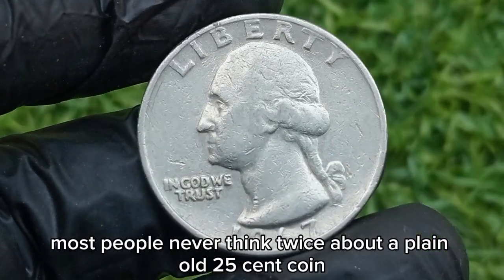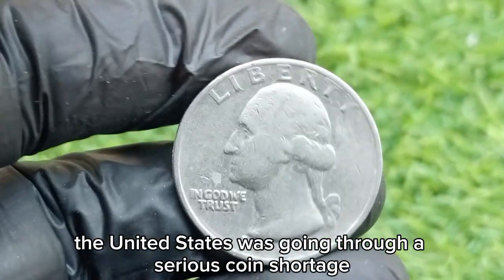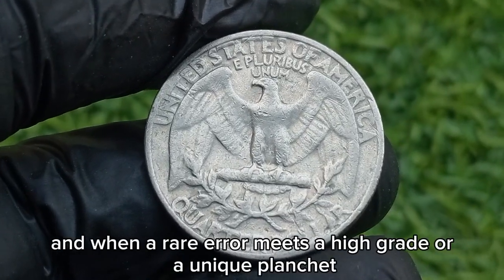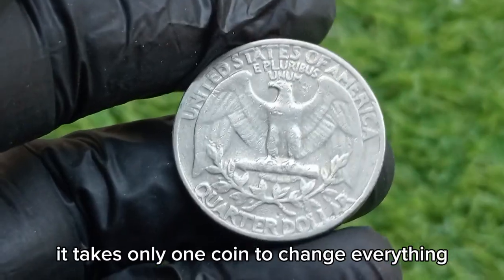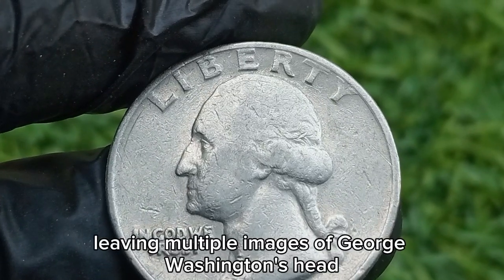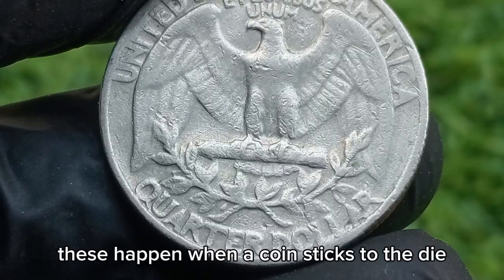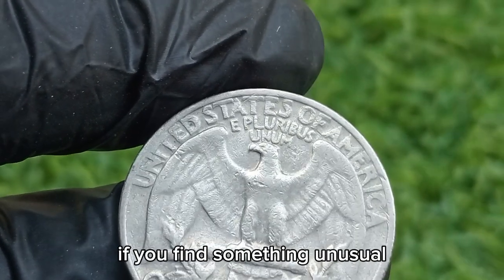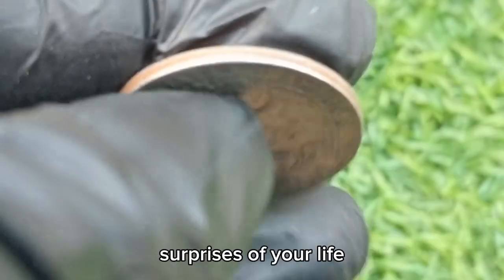Most Valuable Quarters In Circulation! Super Rare Washington Quarter Dollar Coins in the World!